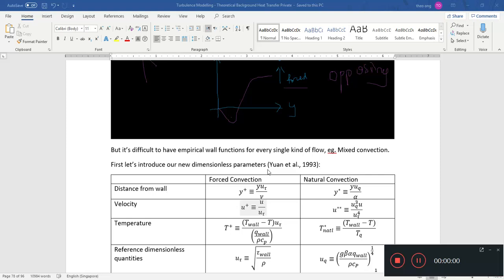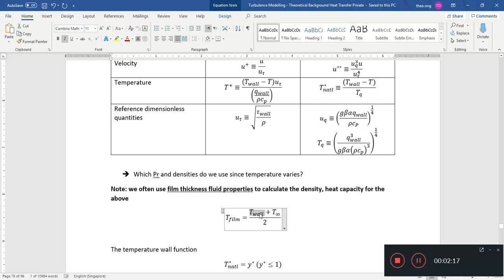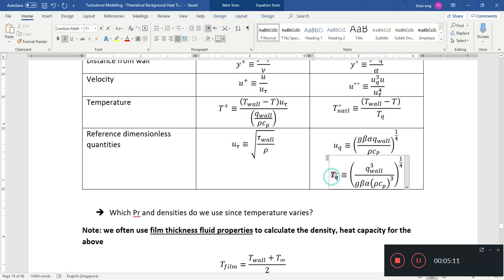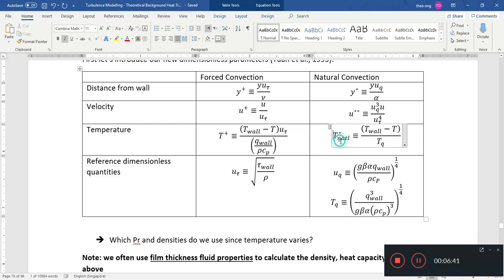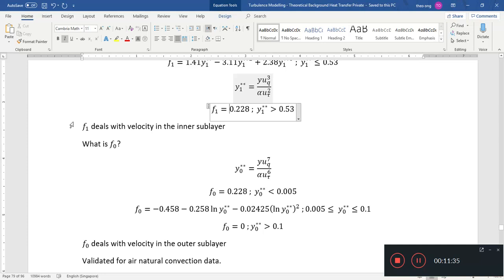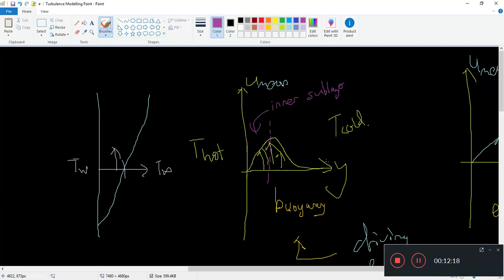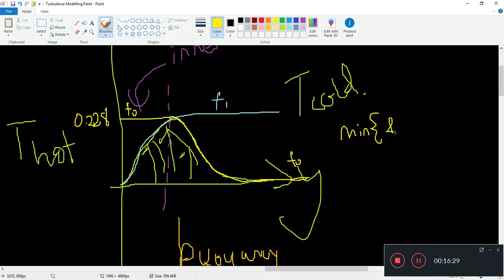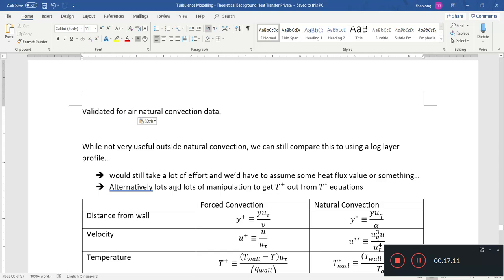Turbulence Modelling 78 - Natural Convection Wall Functions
Natural Convection Wall Functions
Henkes, R. A. W. M., Van Der Vlugt, F. F., & Hoogendoorn, C. J. (1991). Natural-convection flow in a square cavity calculated with low-Reynolds-number turbulence models. International Journal of Heat and Mass Transfer, 34(2), 377-388.

Yuan, X., Moser, A., & Suter, P. (1993). Wall functions for numerical simulation of turbulent natural convection along vertical plates. International journal of heat and mass transfer, 36(18), 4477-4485.

Calculating Prt

Zaitsev, D. K., & Smirnov, E. M. (2019). Method of calculation of turbulent Prandtl number for the SST turbulence model, St. Petersburg Polytechnical State University Journal. Physics and Mathe-matics, 12(1), 35-44.

McEligot, D. M., & Taylor, M. F. (1996). The turbulent Prandtl number in the near-wall region for low-Prandtl-number gas mixtures. International Journal of Heat and Mass Transfer, 39(6), 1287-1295.

Kays, W. M. (May 1, 1994). "Turbulent Prandtl Number—Where Are We?." ASME. J. Heat Transfer. May 1994; 116(2): 284–295.

Review Paper on Turbulent Pr
Kirillov, P. L. (2017). Heat exchange in turbulent flow. Part 1. Turbulent Prandtl number. Atomic Energy, 122(3), 156-171.

Bejan, A. (2013). Convection heat transfer. John wiley & sons.

Liquid Metal turbulent Pr model

Weigand, B., Ferguson, J. R., & Crawford, M. E. (1997). An extended Kays and Crawford turbulent Prandtl number model. International journal of heat and mass transfer, 40(17), 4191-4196.

LES subgrid models for turbulent Pr

Li, D. (2016). Revisiting the subgrid-scale Prandtl number for large-eddy simulation. Journal of Fluid Mechanics, 802.

Moin, P., Squires, K., Cabot, W., & Lee, S. (1991). A dynamic subgrid‐scale model for compressible turbulence and scalar transport. Physics of Fluids A: Fluid Dynamics, 3(11), 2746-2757.

Peng, S. H., & Davidson, L. (2002). On a subgrid-scale heat flux model for large eddy simulation of turbulent thermal flow. International Journal of Heat and Mass Transfer, 45(7), 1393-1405.

DES Models

Viswanathan, A. K., & Tafti, D. K. (2006). Detached eddy simulation of flow and heat transfer in fully developed rotating internal cooling channel with normal ribs. International journal of heat and fluid flow, 27(3), 351-370.

Turnow, J., & Kornev, N. EVALUATION OF FLOW STRUCTURES AND HEAT TRANSFER OVER DIMPLED SURFACES IN A NARROW CHANNEL FOR HIGH REYNOLDS AND PRANDTL NUMBER USING HYBRID RANS-LES METHODS.

WALE for Heat Transfer

Ben-Nasr, O., Hadjadj, A., Chaudhuri, A., & Shadloo, M. S. (2017). Assessment of subgrid-scale modeling for large-eddy simulation of a spatially-evolving compressible turbulent boundary layer. Computers & Fluids, 151, 144–158.